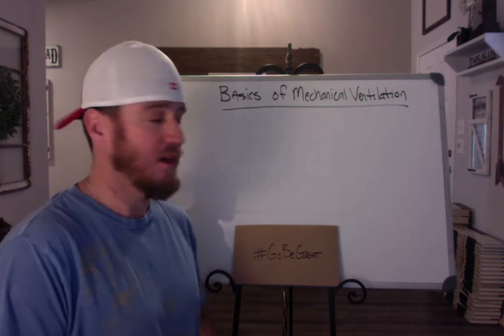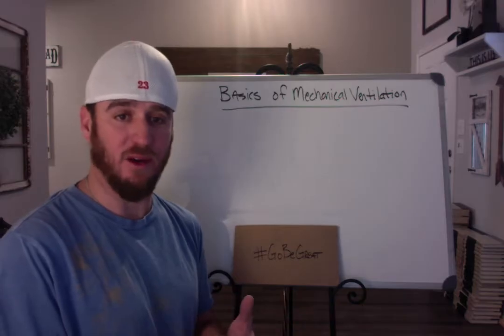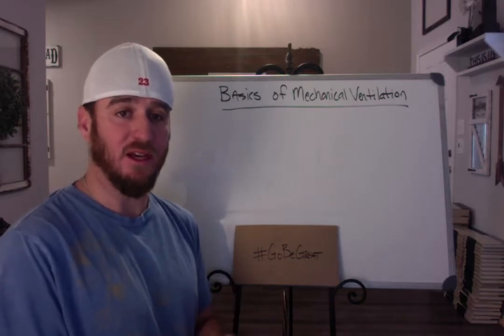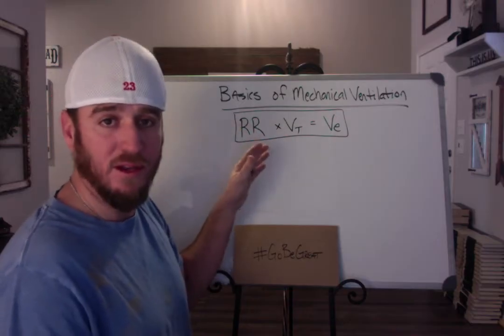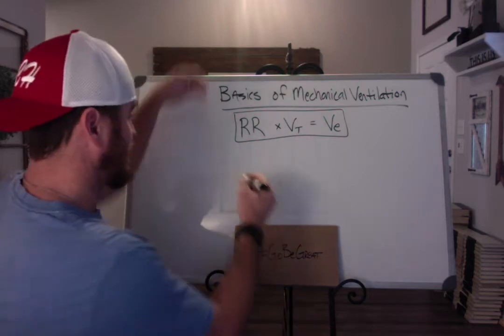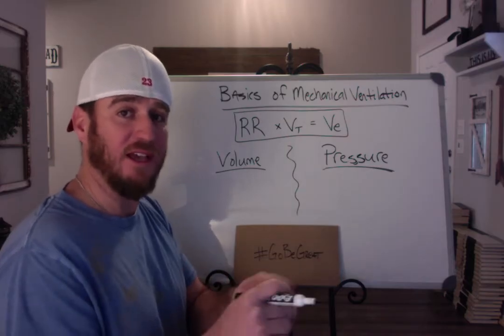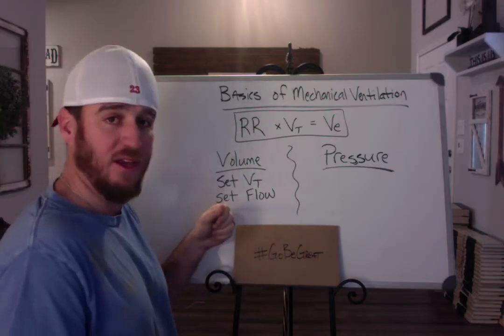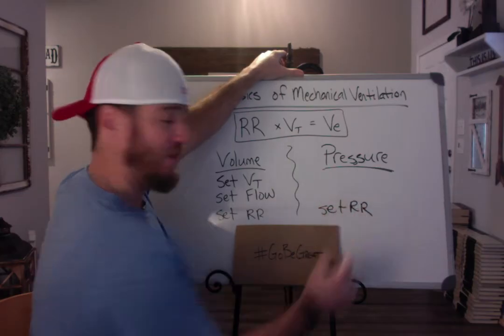Basic Principles of Mechanical Ventilation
Here we breakdown the difference between volume and pressure ventilation.  We identify what is set and what varies, and the ultimate affect on minute ventilation.